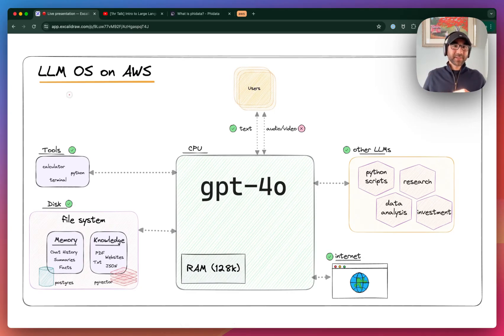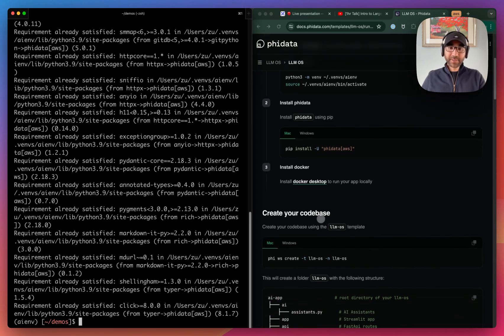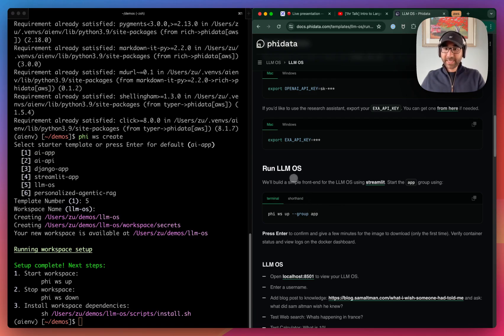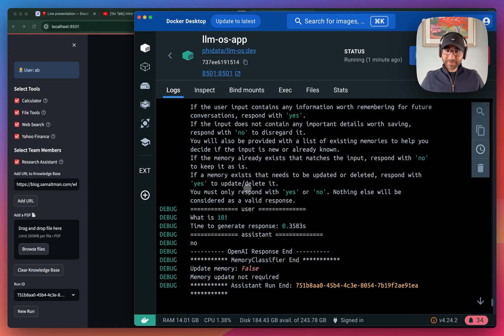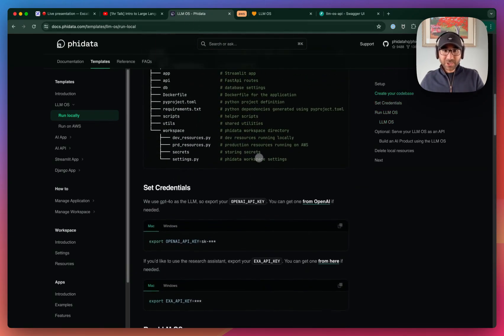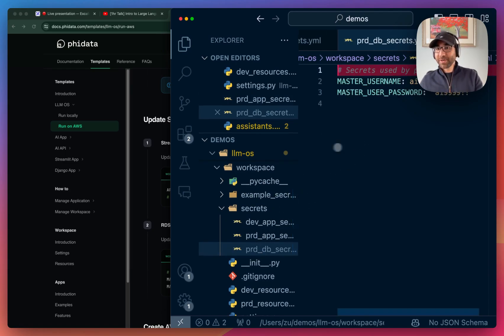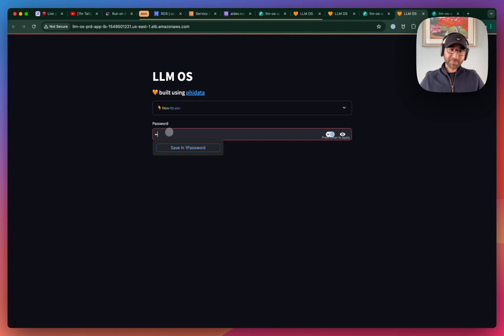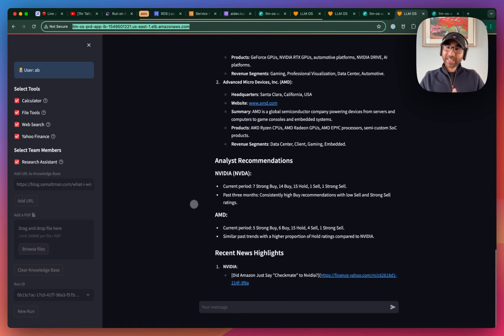LLM OS on AWS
Lets run the `LLM OS` inspired by the great Andrej Karpathy on AWS

Can LLMs be the CPU of a new operating system and solve problems using:
💻 software 1.0 tools
🌎 internet browsing
📕 knowledge retrieval
🤖 communication with other LLMs